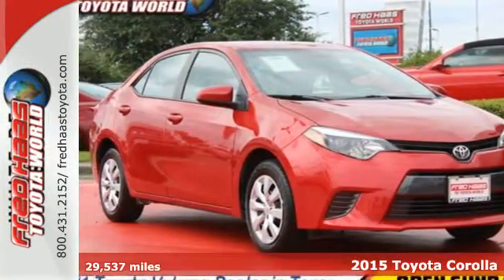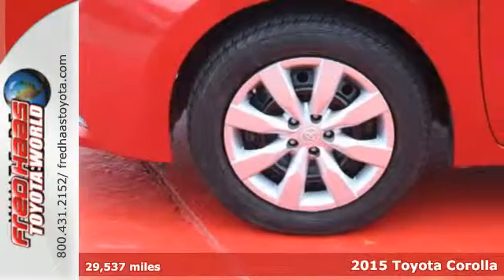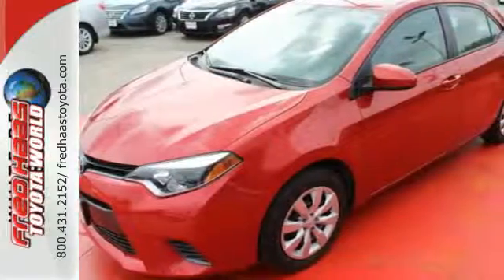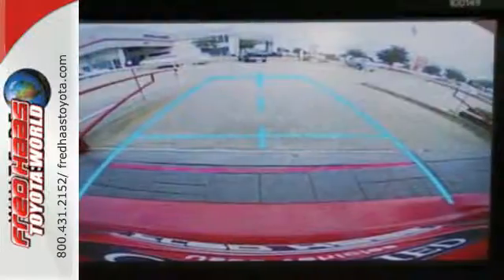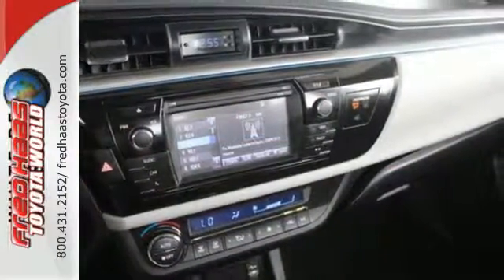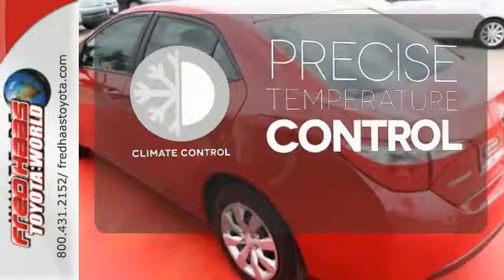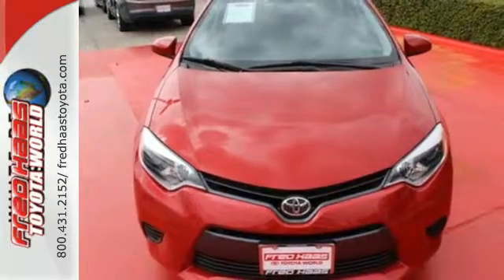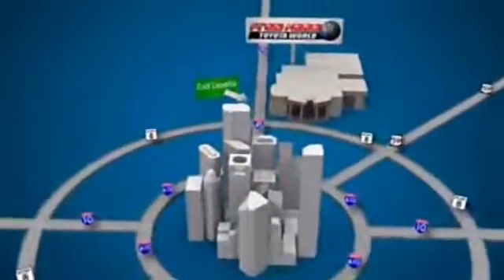Used 2015 Toyota Corolla Spring, TX FP303605P - SOLD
Year: 2015
Make: Toyota
Model: Corolla
Trim: LE
Engine: 4 Cyl. 1.8 L
Transmission: Variable
Color: Barcelona Red Metallic
Mileage: 29537
Stock #: FP303605P
VIN: 5YFBURHE2FP303605
Come see this capable 2015 Toyota Corolla . Urethane Gear Shift Knob, Trunk Rear Cargo Access, Trip Computer, Torsion Beam Rear Suspension w/Coil Springs, Strut Front Suspension w/Coil Springs.*This Toyota Corolla Comes Equipped with These Options *Steel Spare Wheel, Side Impact Beams, Seats w/Cloth Back Material, Remote Releases -Inc: Mechanical Cargo Access and Mechanical Fuel, Rear Cupholder, Rear Child Safety Locks, Power Rear Windows, Power Door Locks w/Autolock Feature, Power 1st Row Windows w/Driver 1-Touch Up/Down, Outside temp gauge.*Toyota** Certification*Along with industry-leading heritage comes another advantage: an exceptional coverage policy. With a 12-month/12,000-mile Limited Comprehensive Warranty a 7-year/100,000-mile Limited Powertrain Warranty plus one full year of Roadside Assistance, honored at more than 1,400 Toyota dealers in the U.S. and Canada, we've got you covered. Each candidate for certification can be a current model year vehicle, up to and including 7-year old models, with 100,000 miles or less on the odometer.*Limited Lifetime Engine Warranty *Any Asian import vehicles with less the 100,000 miles on the odometer at point of sale and have been through service, or are 7 years old or newer qualify for a limited lifetime engine warranty.*Stop By Today *A short visit to Fred Haas Toyota World located at 20400 Interstate 45, Spring, TX 77373 can get you a hassle-free deal on this dependable Corolla today!

Address:
20400 I-45 North